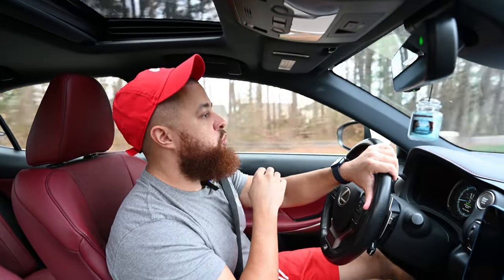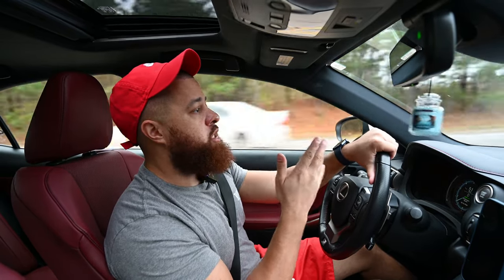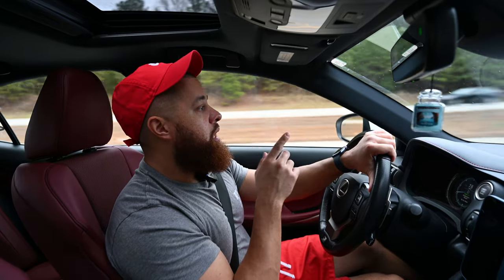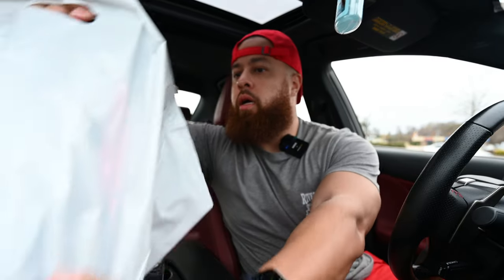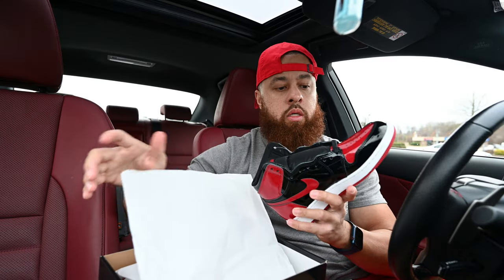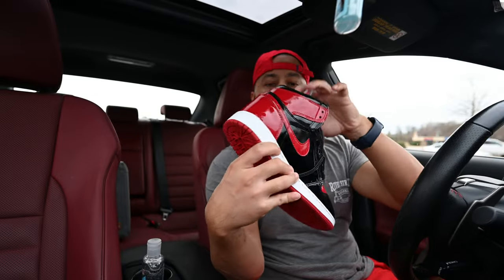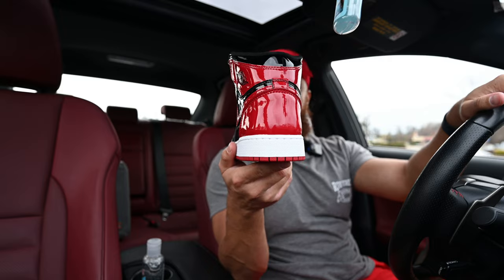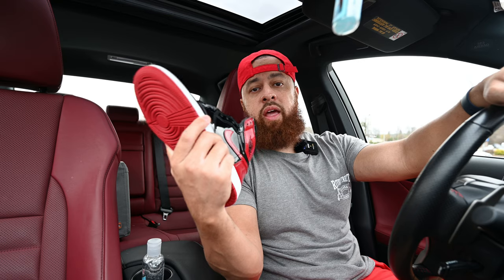JORDAN 1 “PATENT BRED” 🔥 PICKUP VLOG AND FIRST LOOK! 👀